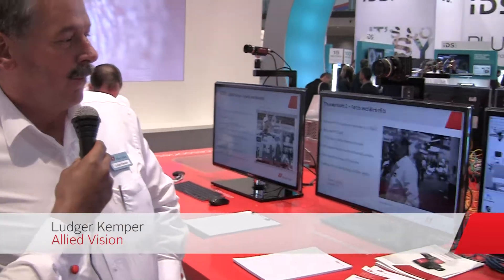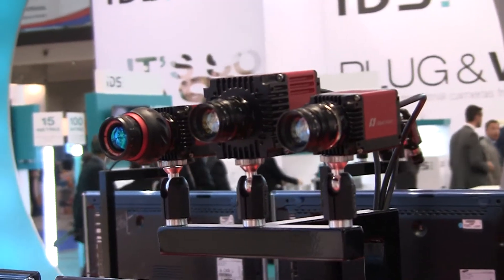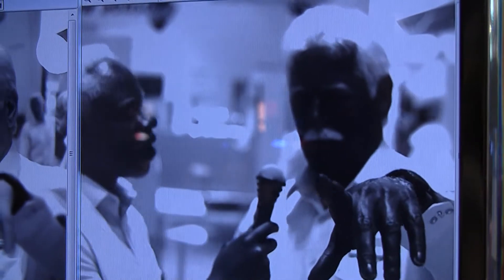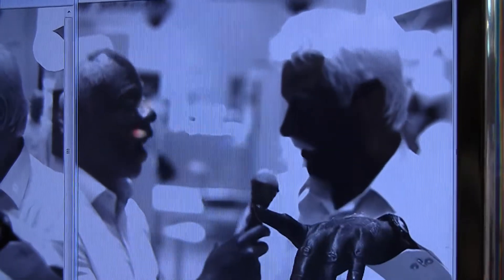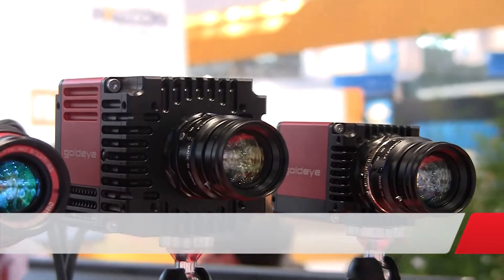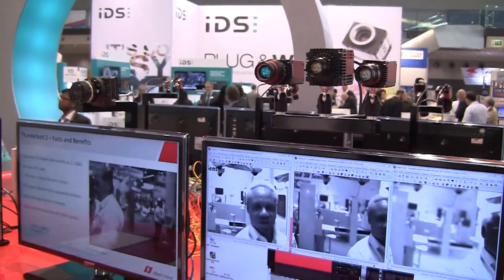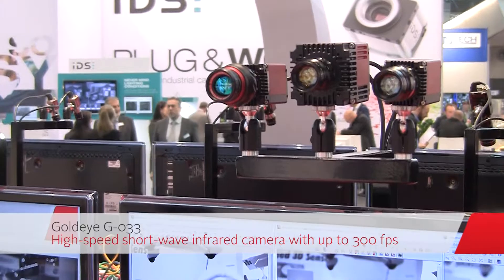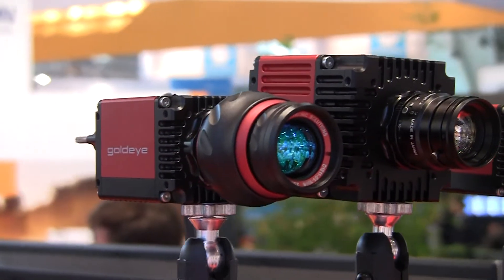VISION 2014 Tour Part 6 - New Goldeye SWIR Cameras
Ludger Kemper presents Allied Vision's new camera range with SWIR sensitivity (Short-Wave Infrared): The new Goldeye G-032 with VGA resolution, Goldeye G-032 with enhanced sensor cooling for long exposure times and the fast Goldeye G-033 with up to 300 fps.